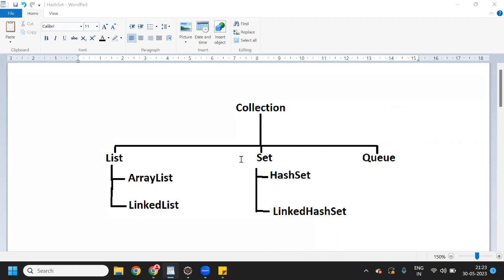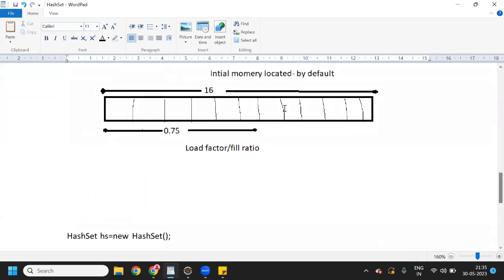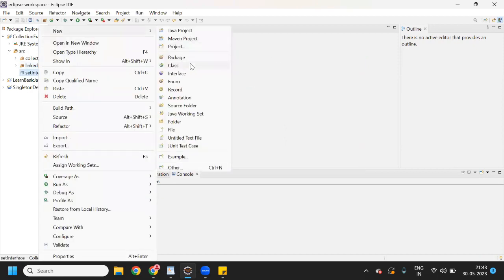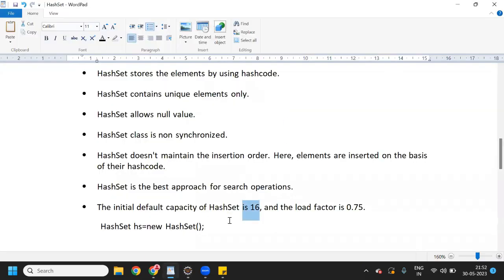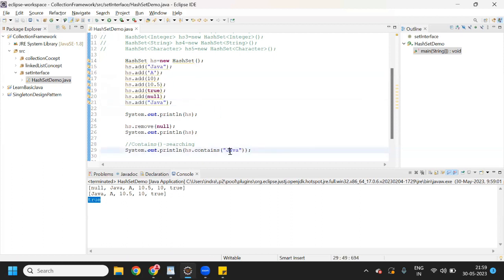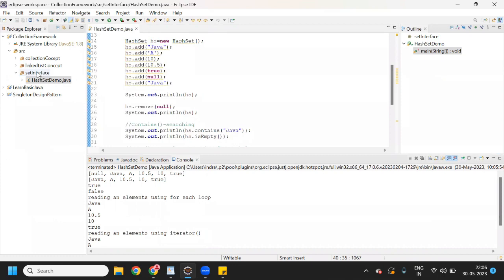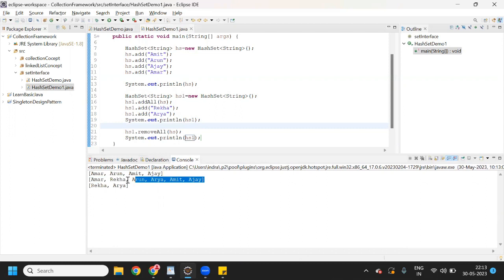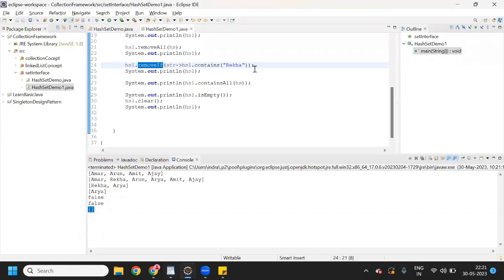#6 Collection framework in java | HashSet Concept | Methods in HashSet & Set | Hands-on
Below topics are covered in this session:
collection framework in java
collection framework
collection framework in java in one video
collection and collection framework in java
collection and collections in java
collection and collections difference
collection and collections in java interview questions
collection and collections
difference between list and set in java
difference between list and map
difference between list set and queue in java
methods in collection interface
methods of collection in java
list interface and set interface
methods in list interfaces
How to work with ArrayList Collection and its Methods.
arraylist
arraylist in collection framework in java
arraylist program example in java
arraylist methods in java
arraylist class in java
arraylist implementation in java
arraylist internal implementation in java
arraylist program in java